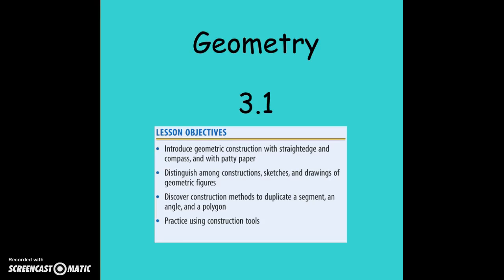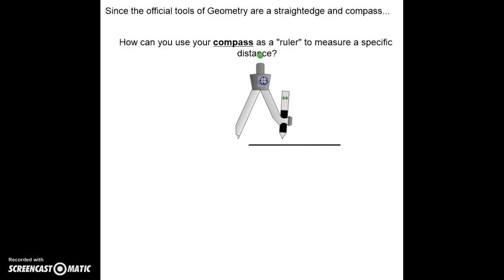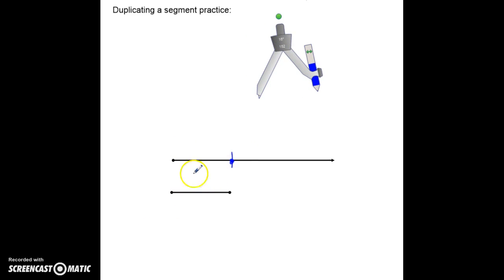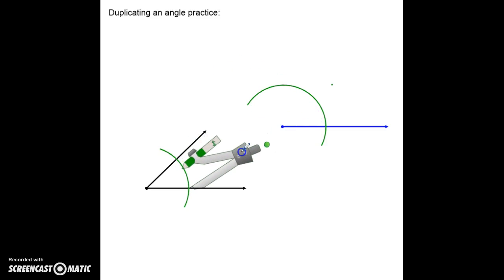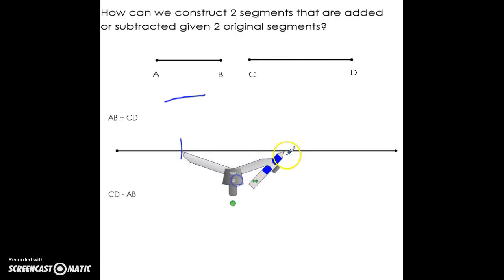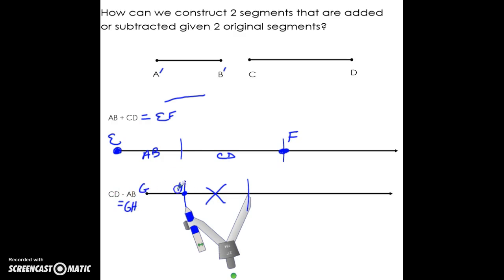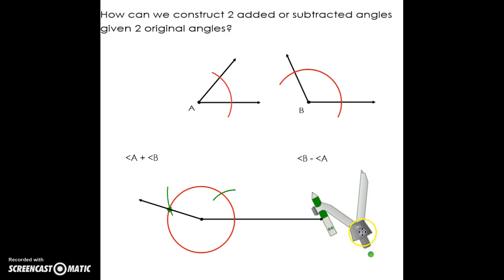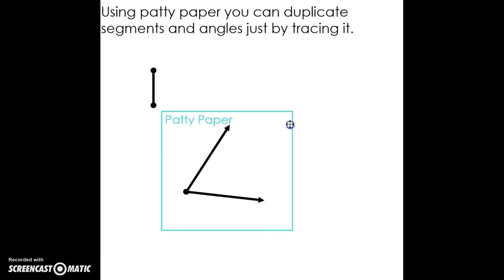Geometry Leson 3.1